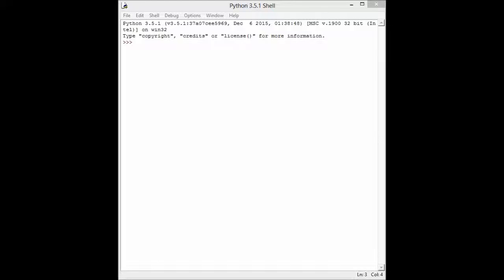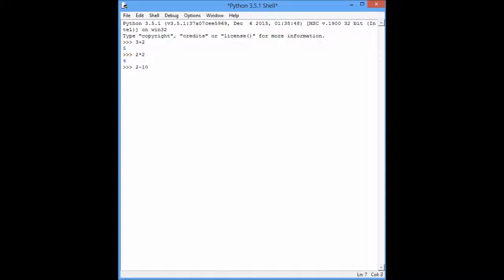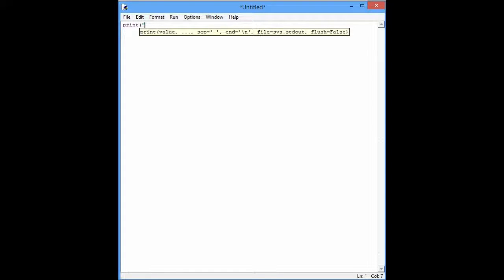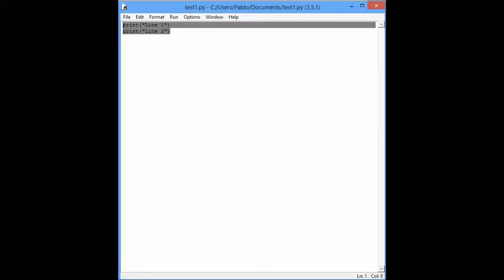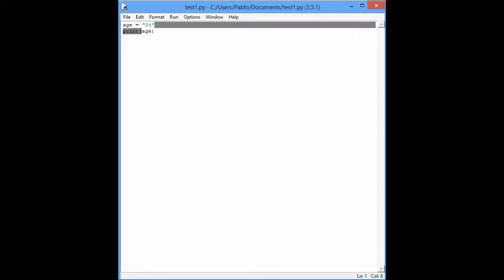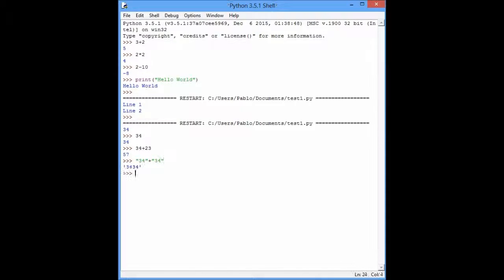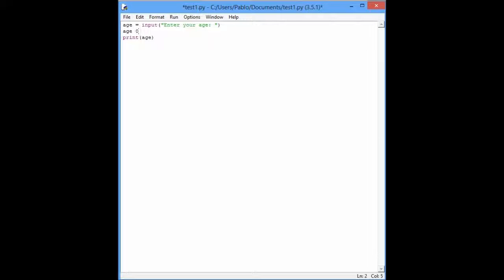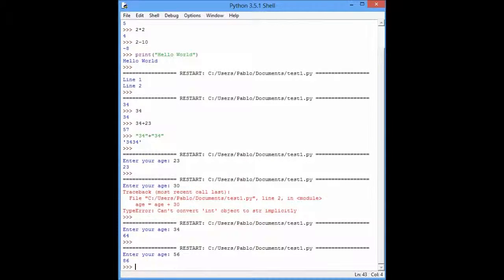Python 3 Tutorial Chapter 2 -Shell, Idle and input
Python 3 has a nice shell to see the output of your program and to try your commands. Also you have an IDE that comes with the language. In this video we will see those things and also how to start programming and do a simple input.

If you have any question just comment my video and if you like it please thumb up.